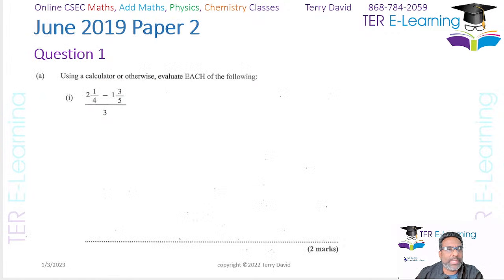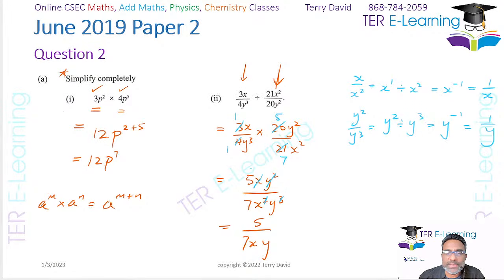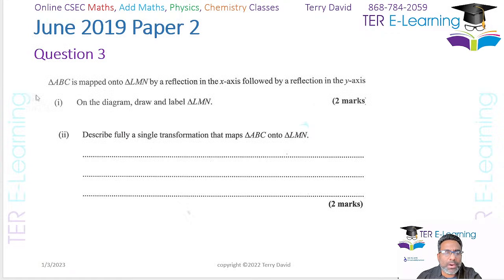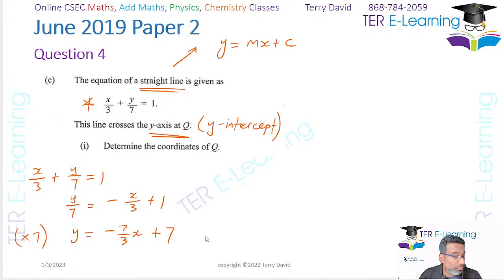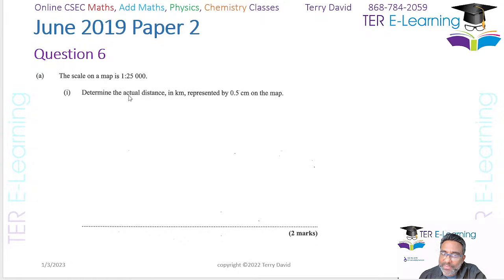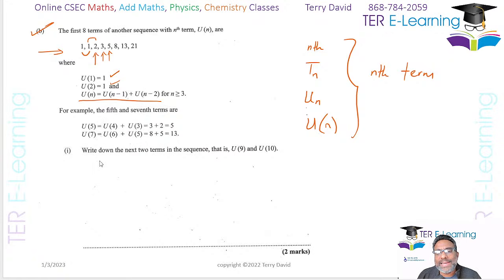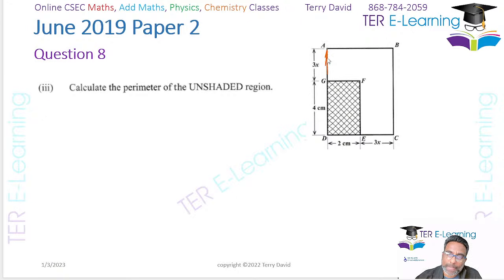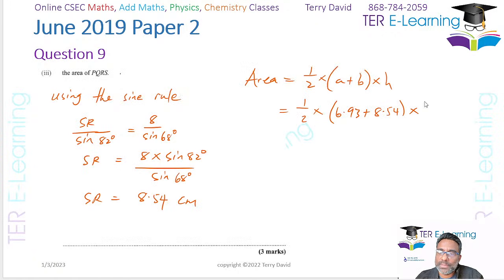CSEC Maths - June 2019 Paper 2 Solutions (Terry David)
In this session I will be focusing on the solutions to the June 2019 CSEC Maths Paper 2.